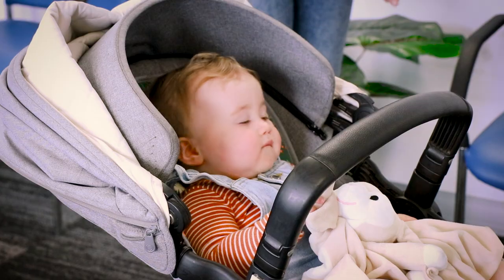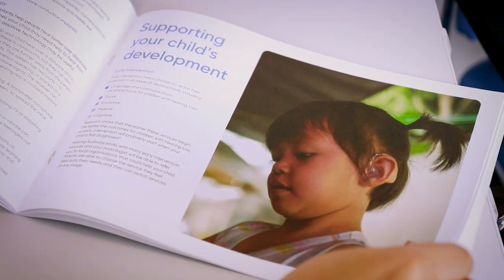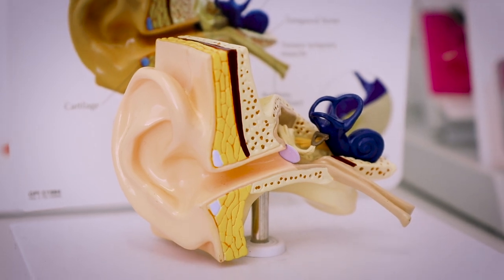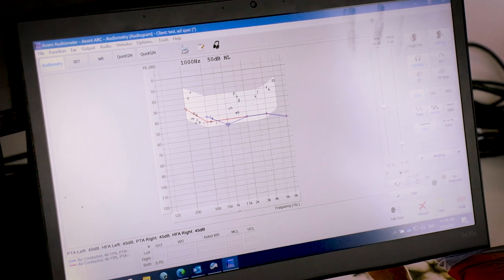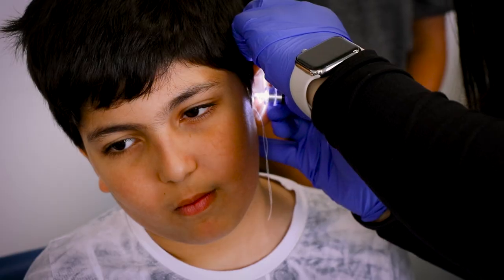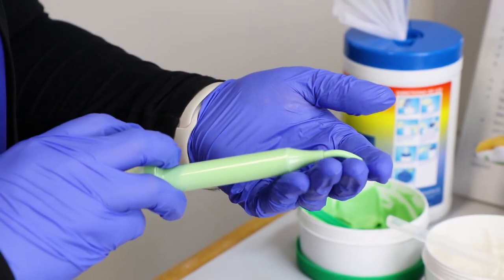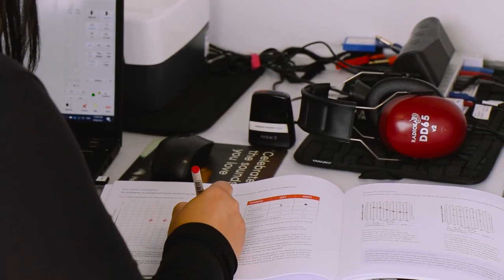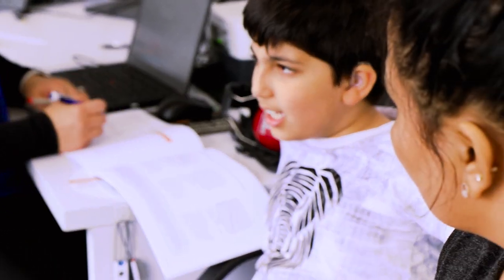UsherKids Australia - Hearing Tests Educational Video